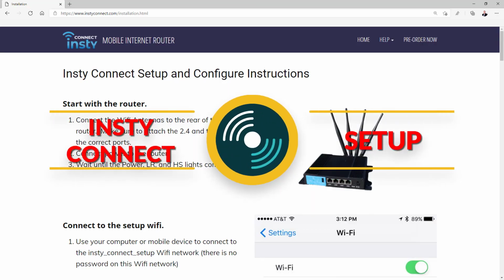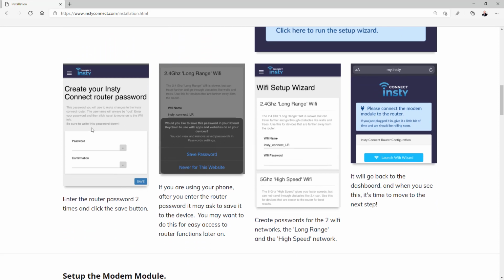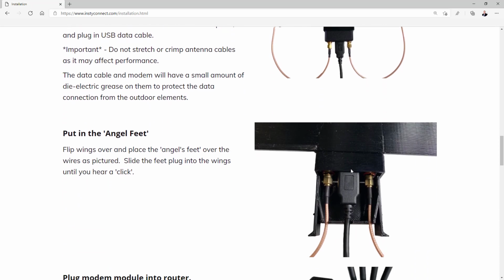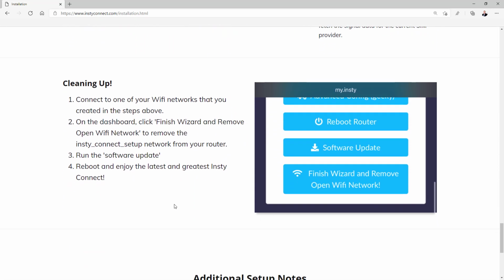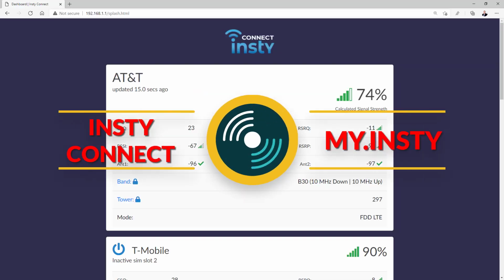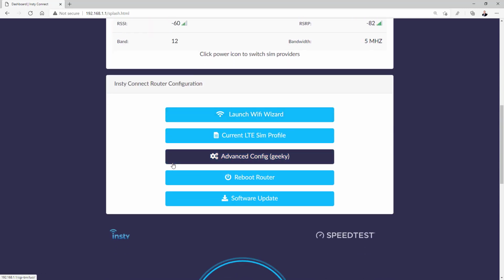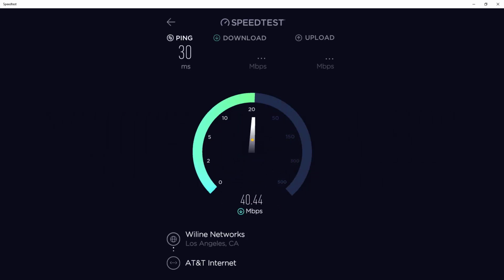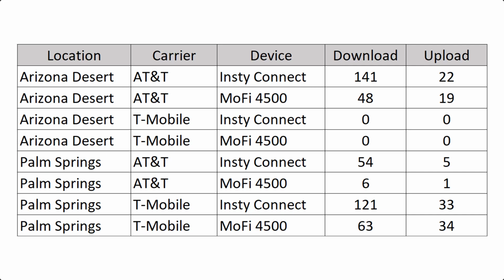Insty Connect First Look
I received an Insty Connect 4G12 for testing and wanted to share with you my first look at this new device.

Additional 15' USB Cable

Contents 0:00
Components 0:25
Setup 0:54
My.Insty 4:54
Speed Test 6:39
Availability 8:38